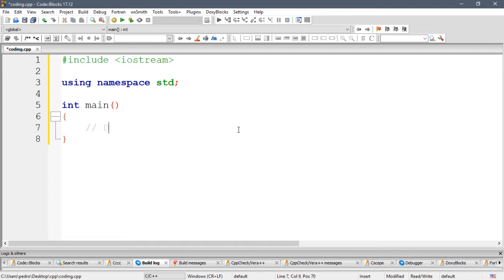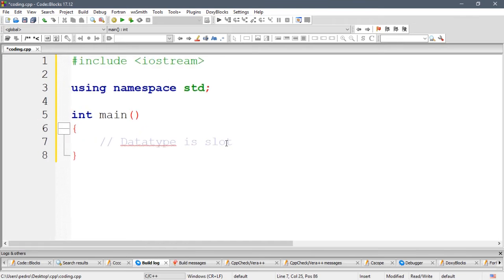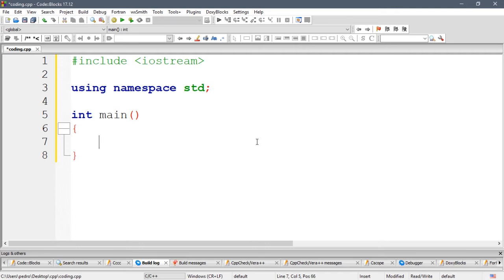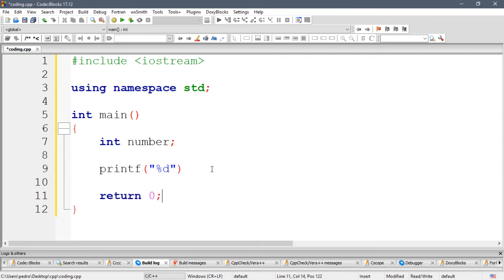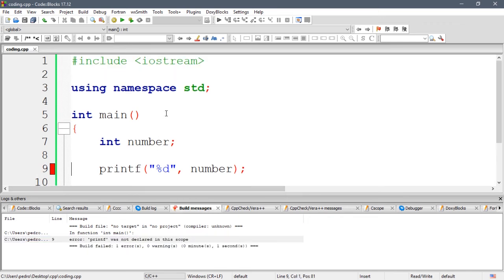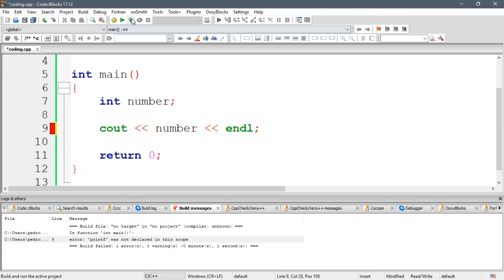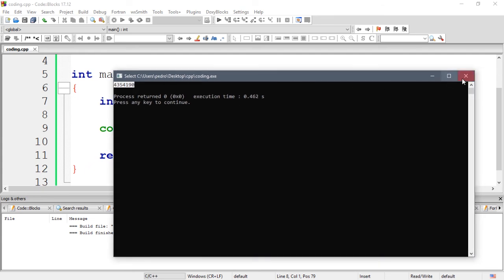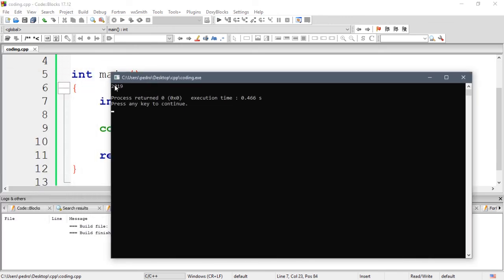C++ Tutorial #5 - Data Type Integer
Hi guys! Welcome to another video. In this video we will start talking about data types, in a few words data type are like slots, in which we can store data, in fact each data type uses a different amount of memory and each data type is used for specific cases, which we'll discuss about.